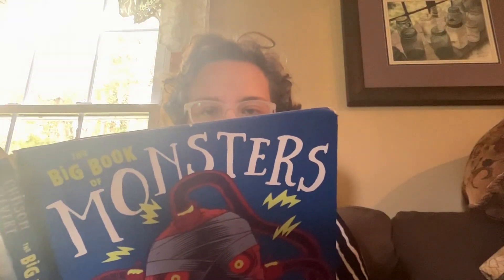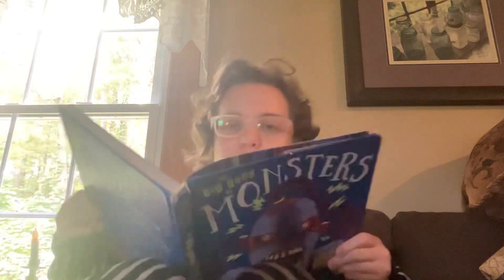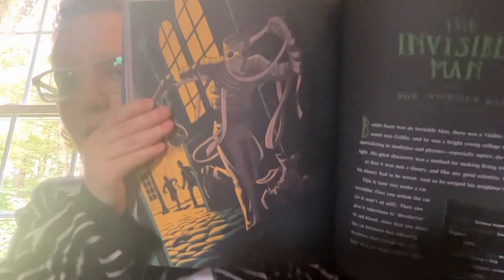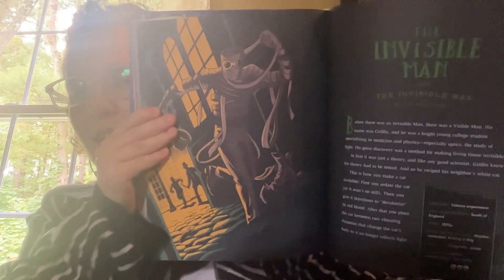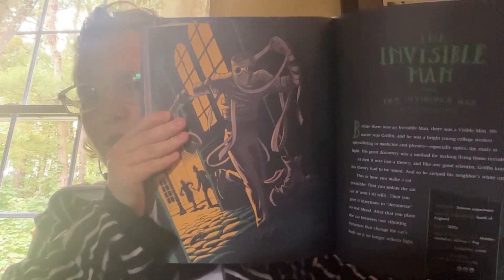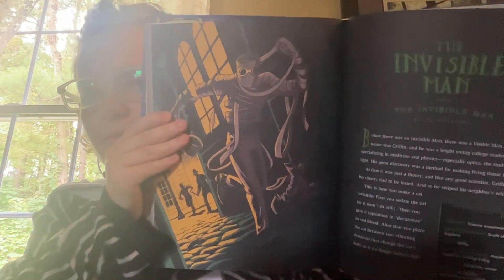25 Days of Monsters Day 16: The Invisible Man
Happy Halloween, everyone! I welcome you back for yet another tale of terror, and today we’ll be looking at the story of the transparent terror himself, Griffin the Invisible Man!